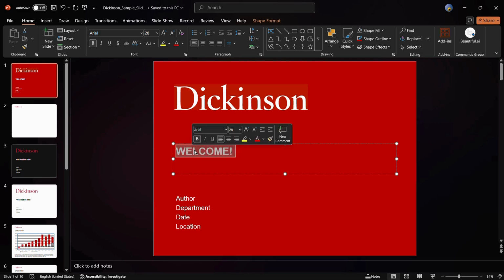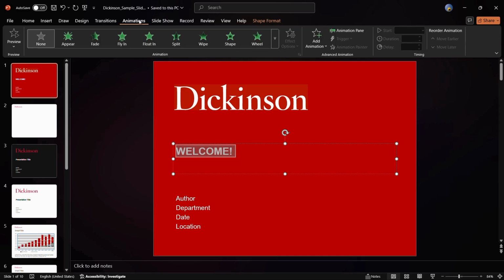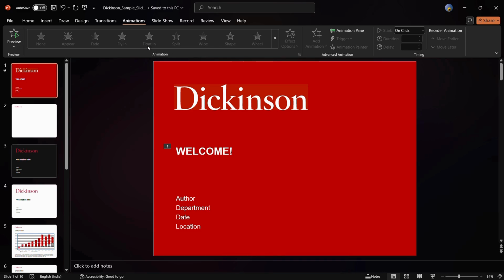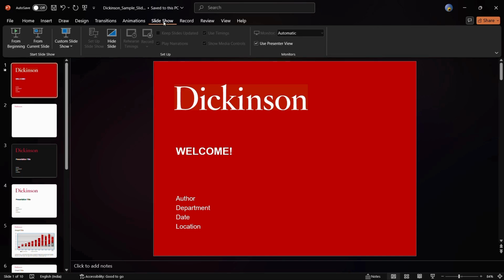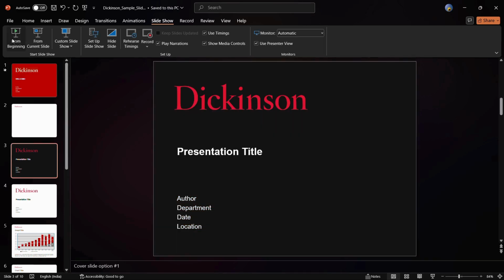How to Make Text Appear on Click in PowerPoint | Create Interactive and Engaging Slides Easily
Want your presentation to feel more dynamic and less overwhelming? PowerPoint allows you to control when your text appears on a slide — perfect for guiding your audience’s attention, revealing ideas step-by-step, or making content more engaging.

With the “Appear on Click” feature, you can make bullet points, sentences, or even single words show up only when you’re ready, rather than displaying everything at once. This keeps your message clear, your pacing smooth, and your slides visually appealing.

✅ How to Make Text Appear on Click:
Open your PowerPoint and go to the desired slide

Select the text box (or individual shape or object) you want to animate

Go to the Animations tab on the ribbon

Click Add Animation / choose “Appear” (or any entrance animation like Fade, Fly In, etc.)

Once added, PowerPoint will assign it a number showing the animation order

In the Animation Pane (enable from the ribbon), ensure Start: On Click is selected

Repeat the steps for other text boxes or points if needed

Use Preview to test your animation and timing

💡 Pro Tips:
Use separate text boxes or individual bullet points for more precise control

Combine entrance animations with exit or emphasis effects for storytelling

Use the Animation Pane to re-order or fine-tune the timing

Keep animations consistent across slides for a professional look

Avoid overusing flashy effects — keep it subtle and purposeful